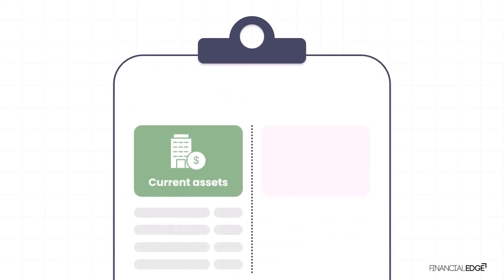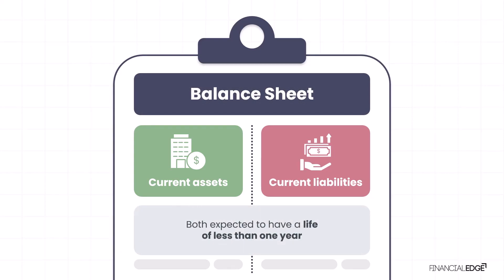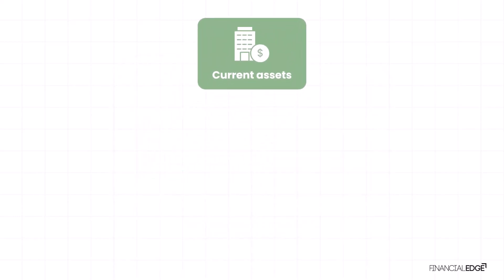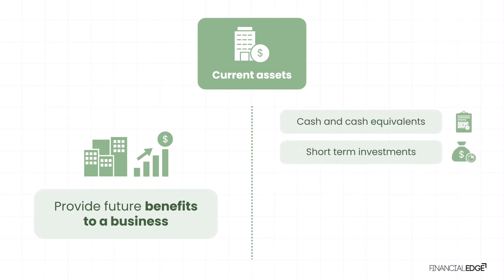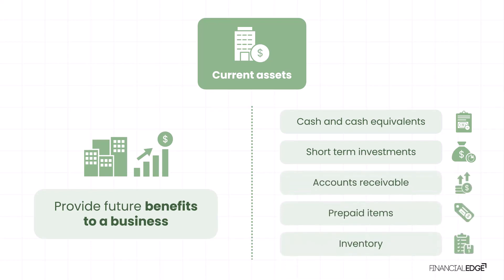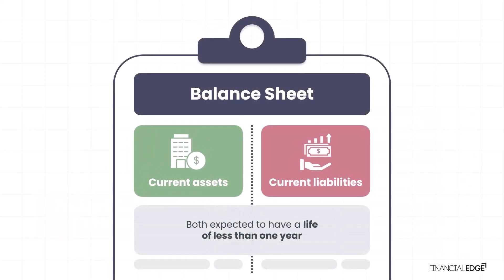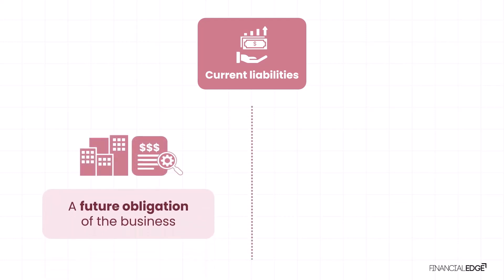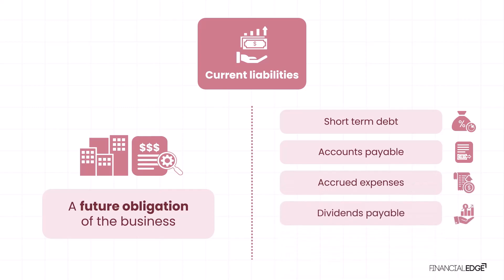Current Assets and Current Liabilities Explained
Learn the basics of current assets and current liabilities in this comprehensive video! Discover how these key components impact a company's financial health, and understand their importance in managing short-term financial obligations.